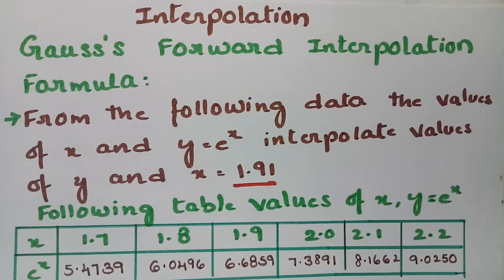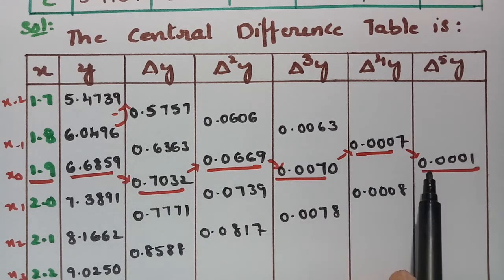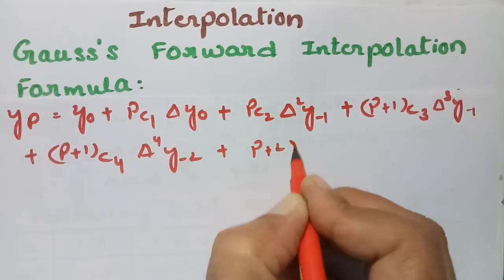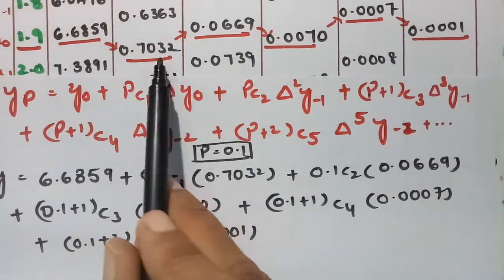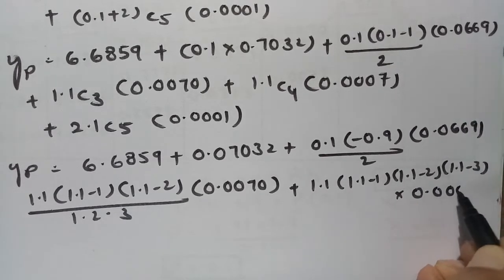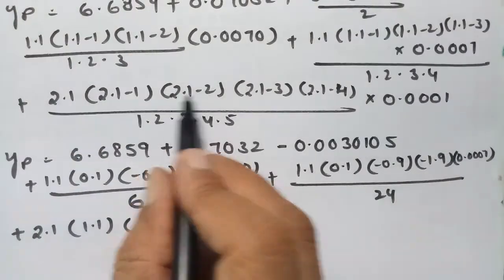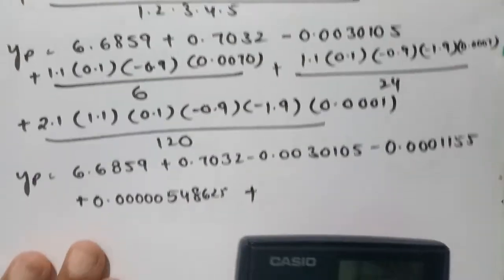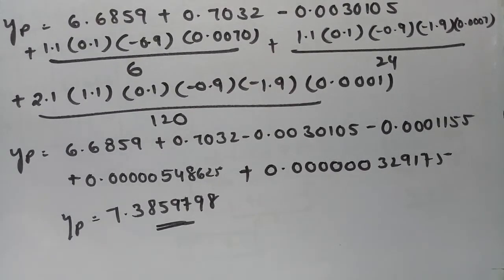@btechmathshub7050Gauss's Forward Interpolation- Problem- Interpolation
@btechmathshub7050For all B.Tech n Degree Students- Interpolation - Gauss's Interpolation Forward Formula